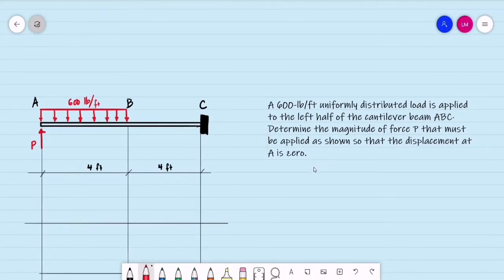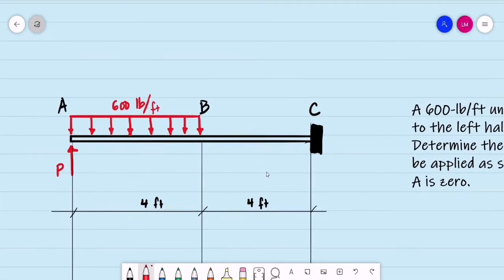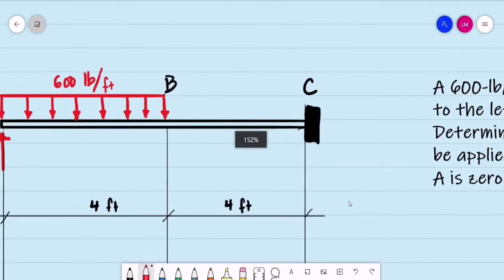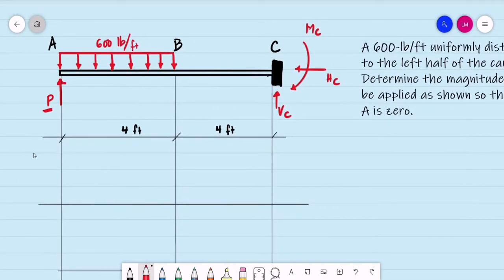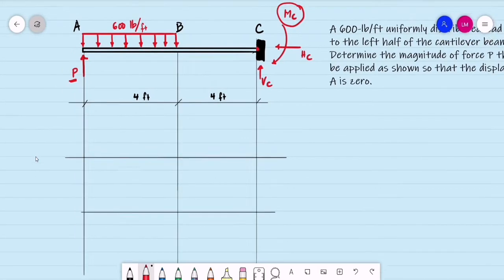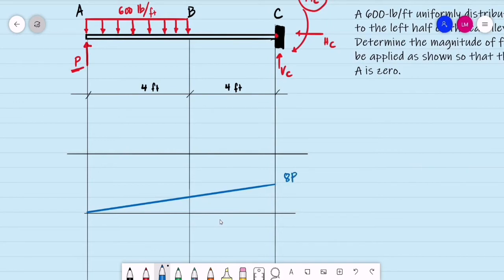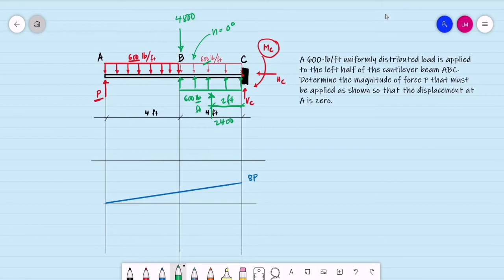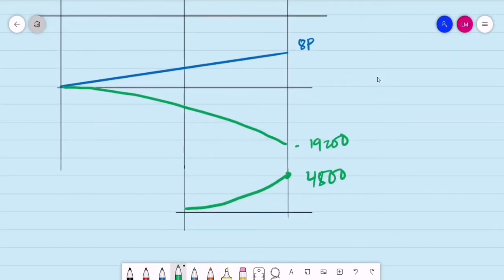Area-Moment Method: Addional Example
Deflection of beams. - Area-Moment Method